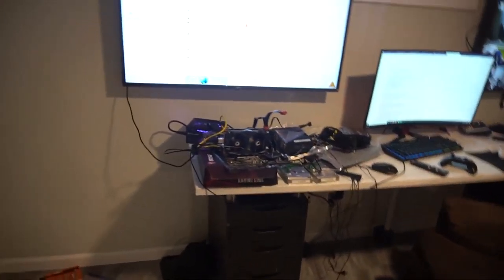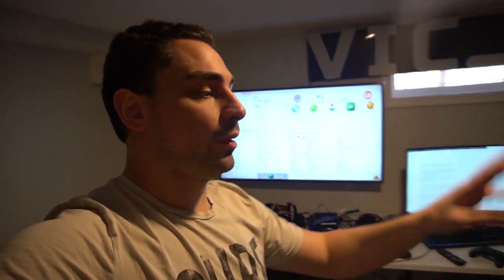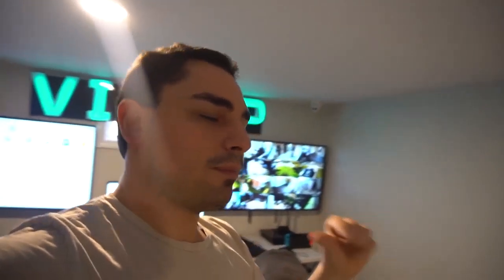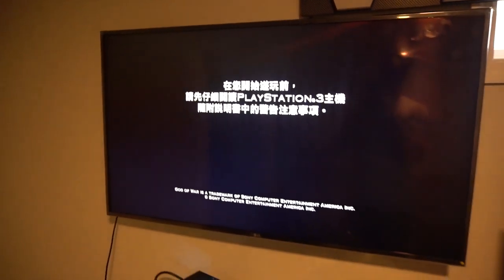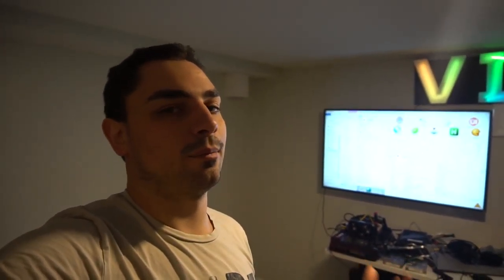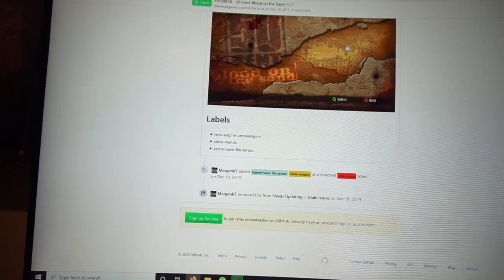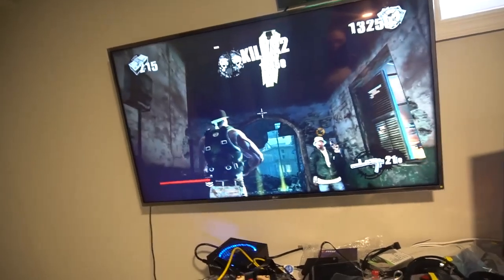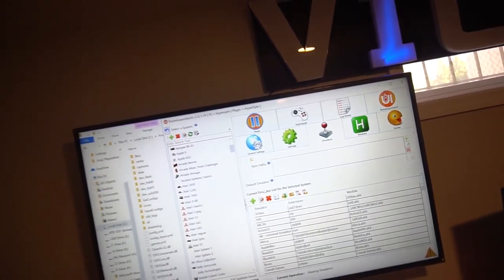Update #1 - Ps3, 360 and switch emulation.. THE TRUTH ABOUT CURRENT GEN EMULATION